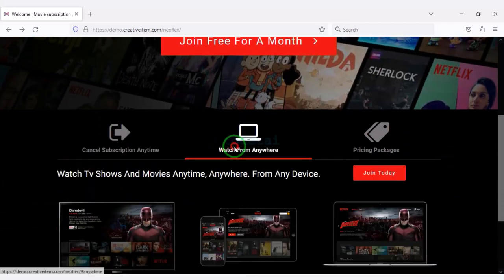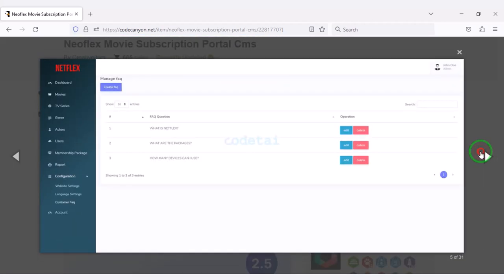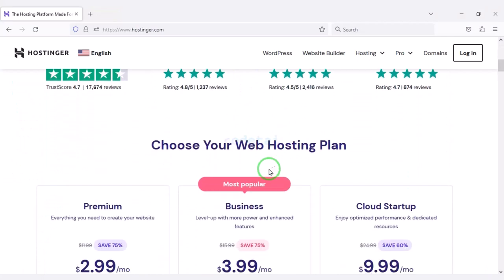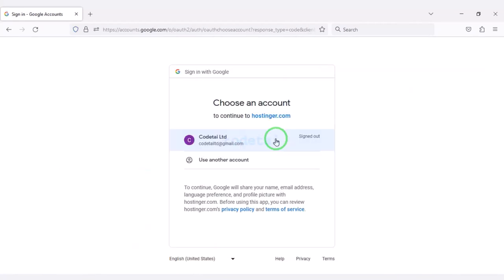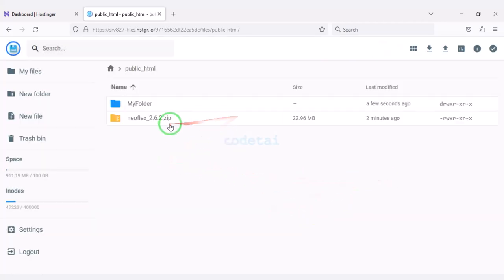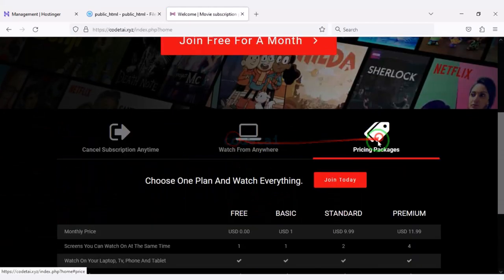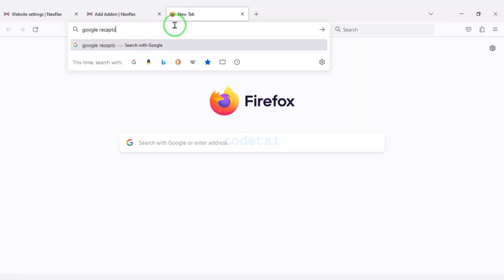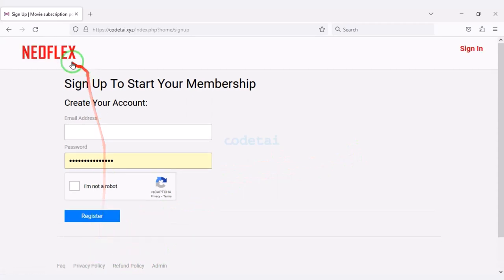Create Own Movie Subscription Website | How to Start Streaming Service like Netflix Netflix & Hulu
Are you a movie enthusiast? Dreaming of having your own personalized movie subscription website? Look no further! In this exciting video, we will guide you step by step on how to create your very own movie subscription website, tailored to your unique tastes and preferences. Are you ready to jump into the world of streaming services like Netflix and Hulu? We've got you covered! In this exciting video, we'll show you exactly how to start your own streaming service from scratch. From creating a powerful platform to curating an irresistible content library, we'll guide you through every step of the process. Get ready to learn insider tips and tricks that will help you stand out in the competitive world of streaming.